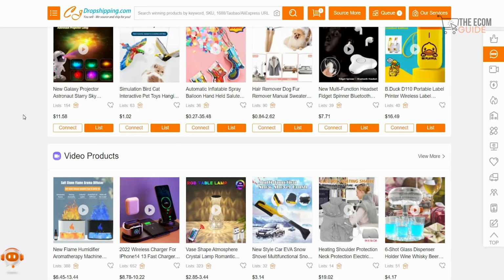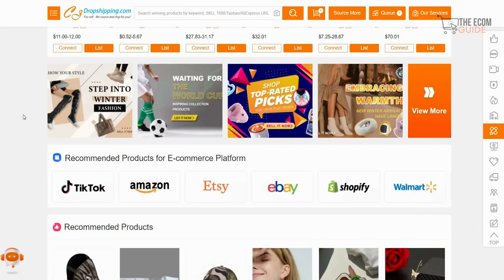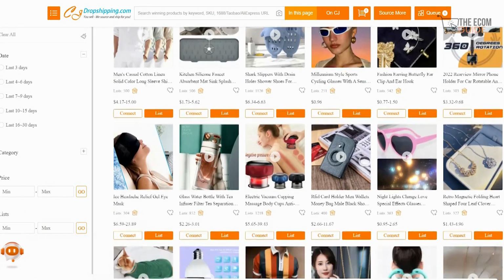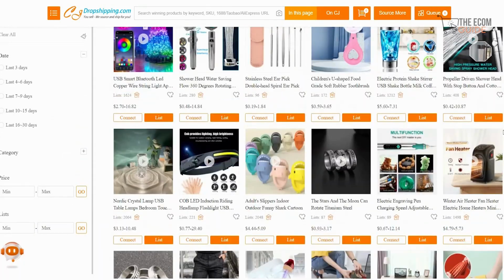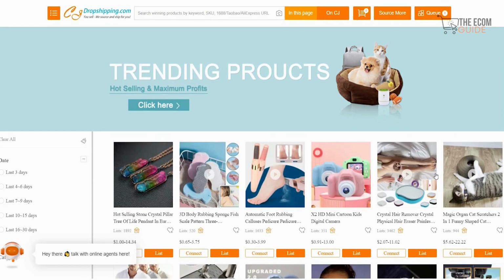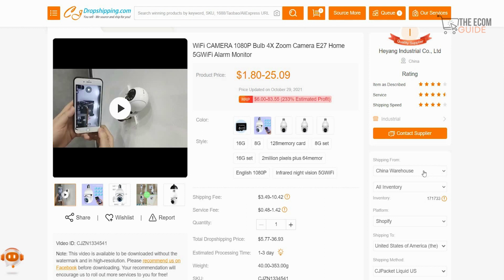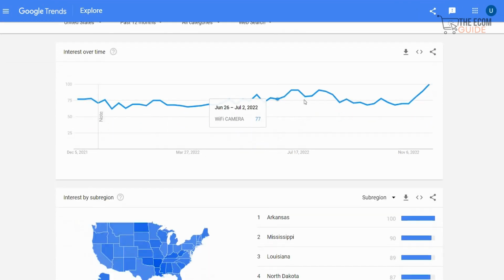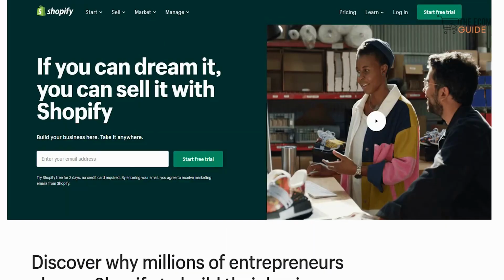Shopify Dropshipping DROPSHIPPING FOR BEGINNERS 2023 EARN $100DAY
☎️ 📧 👉 Contacting Me/ Contact: This video is about: shopify dropshipping, ebay dropshipping, shopify, ebay dropshipping for beginners, aliexpress dropshipping, dropshipping beginners guide, how to start dropshipping on shopify, how to make money with ebay dropshipping, how to start a dropshipping business, how to start a dropshipping store, shopify dropshipping winning product, how to start an ebay dropshipping store, alibaba dropshipping, cj dropshipping for beginners I hope you learned something valuable after watching this video.  START YOUR SHOPIFY STORE AND GET 3 MONTHS FREE WHEN USING THIS